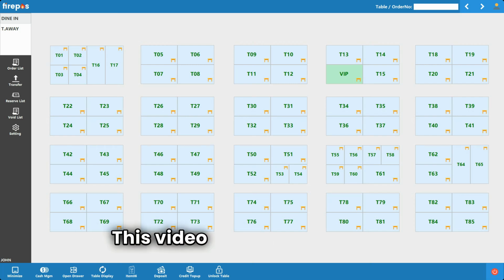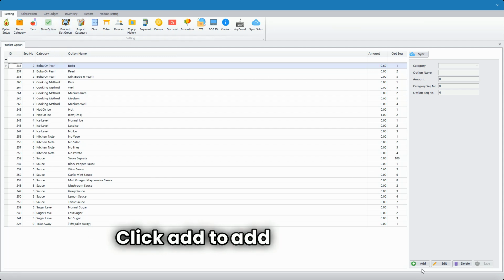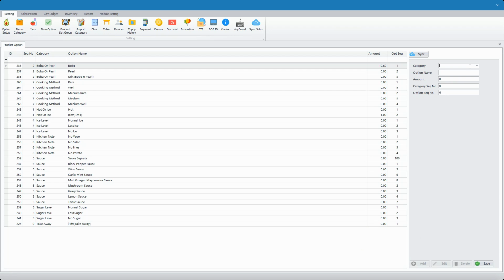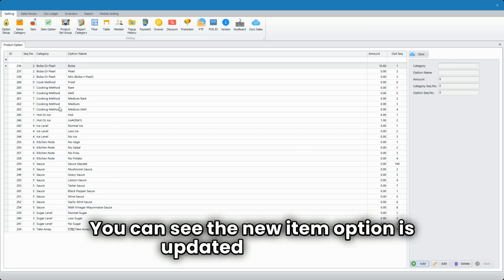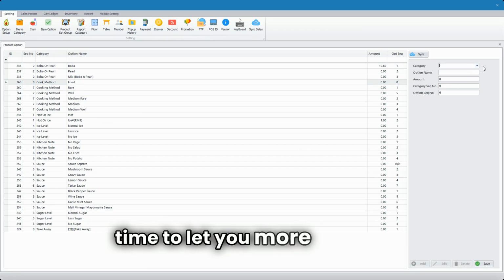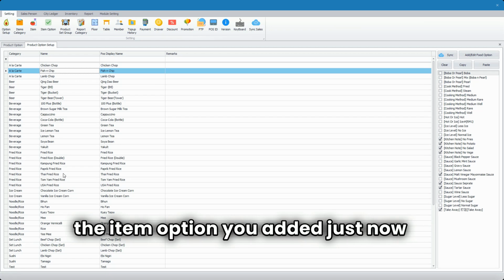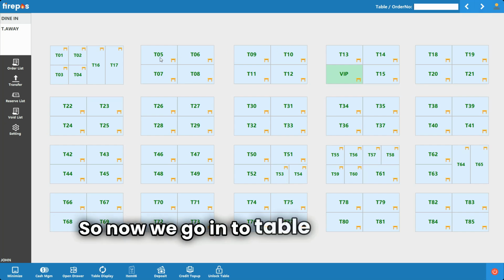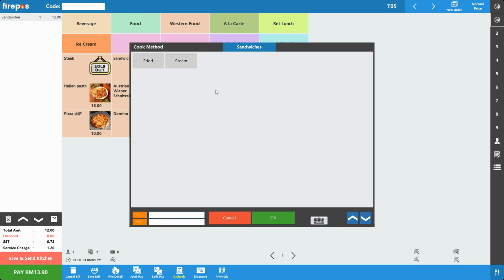Add Item Option 【Firepos Tutorial Video】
This video is to guide you how to add item option in Firepos system.

Refer our website or social media for more information 🙌